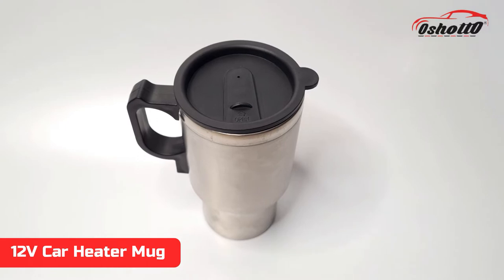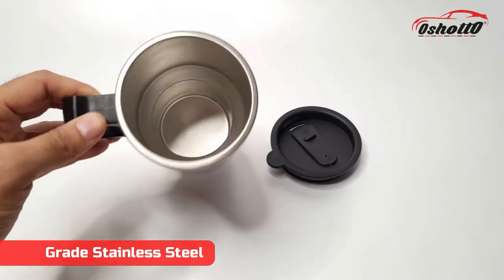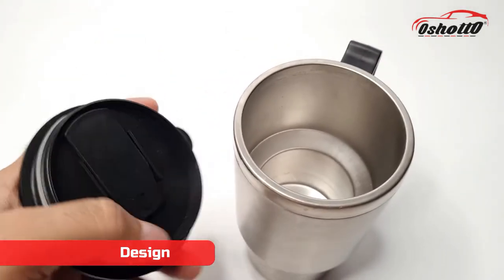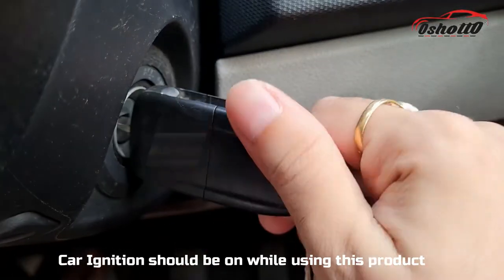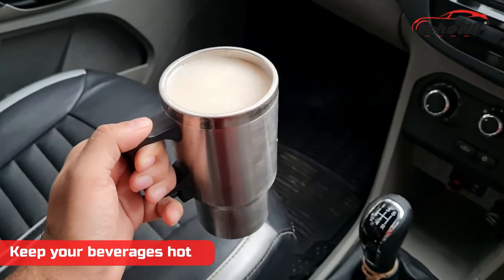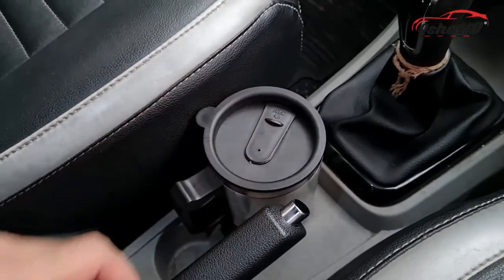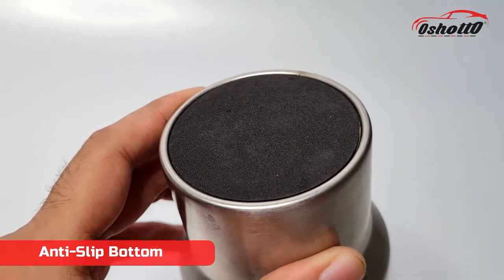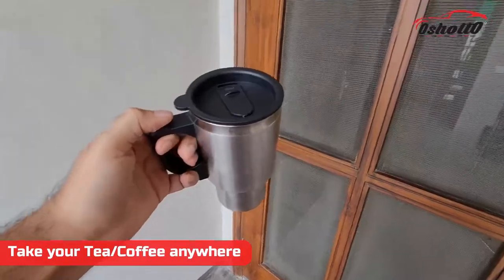Oshotto 12V Stainless Steel Car Heating Mug Travel Friendly Electric Coffee Kettle (450ml)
This stainless steel cup plugs into your car's cigarette lighter and maintains a temperature of 60C - keeping your tea or coffee warm and drinkable while you're on the travel Ergonomically designed, fit most vehicle cup holders. 12V car mug does not re-heat cold drinks. Heat function and practical, maintains a temperature of 60C. Safety lid, the water will not overflow no matter drinking or placing. Slippery resistant base, it will not slide easily when used in the car . NOTE: maintains a temperature only, can not boil water.